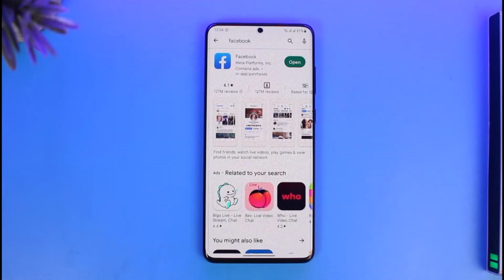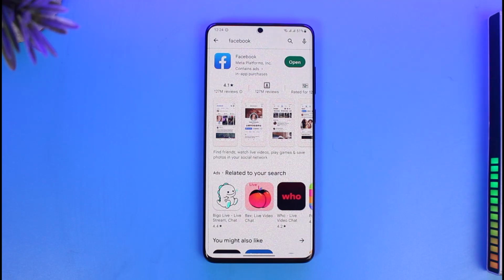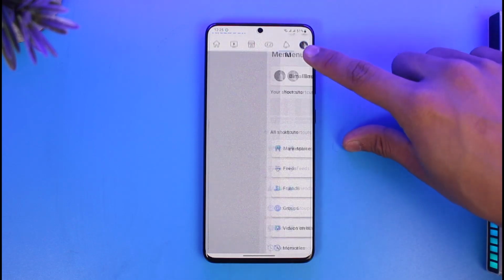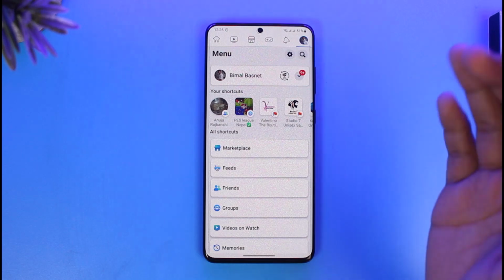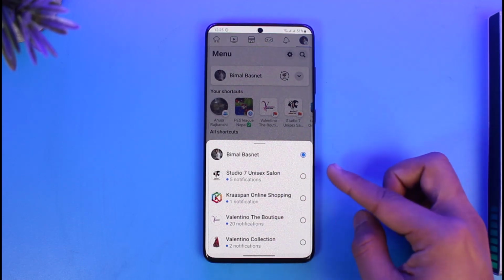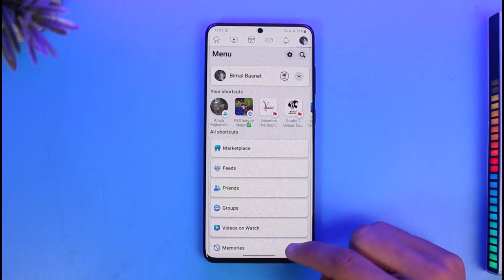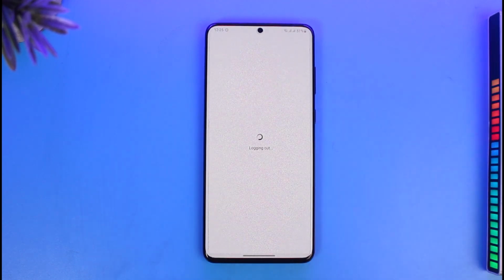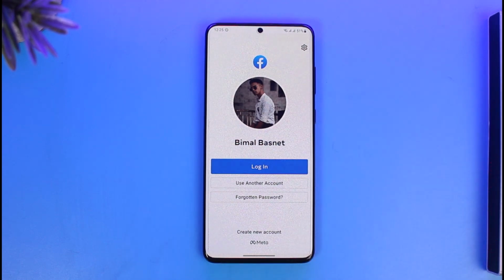How to Change Account in Facebook !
This video guides you through an easy step-by-step process to change or switch your accouts on Facebook. So make sure to watch this video till the end.

~ Chapters:
0:00 Introduction
0:11 Change Pages
0:48 Change Accounts
1:07 Conclusion